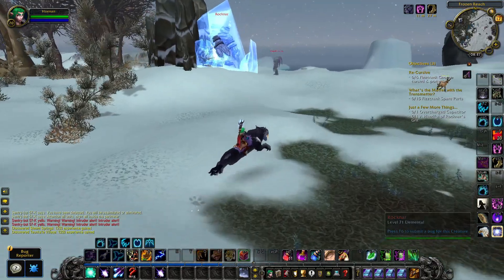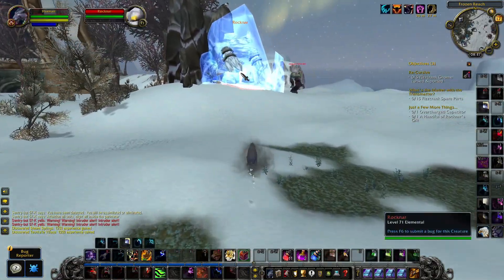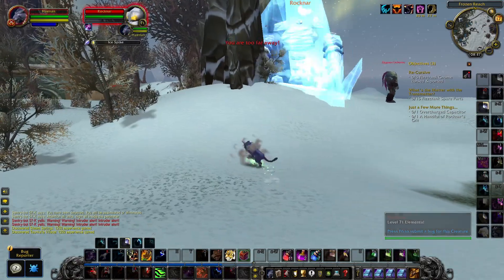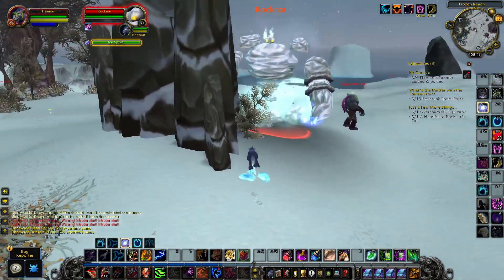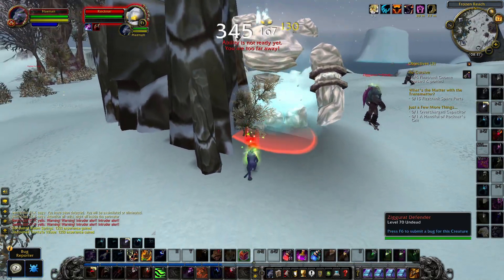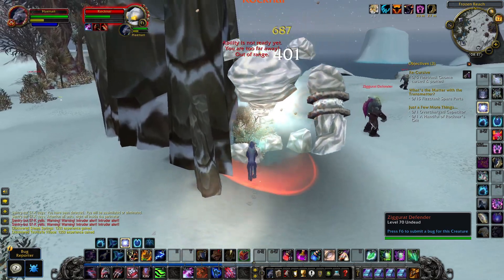How to do Just A Few More Things... quest - WoW WOTLK Classic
I shgow you how to get Crafty's Tools, A Handful Of Rocknar's Grit and Overcharged capacitor (at the auction house or find an engineer that can craft it for you)